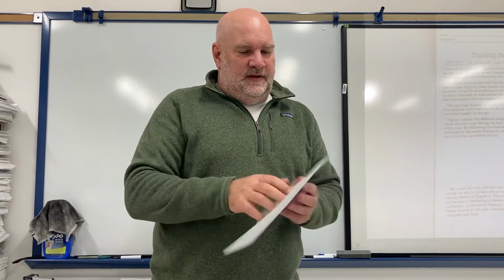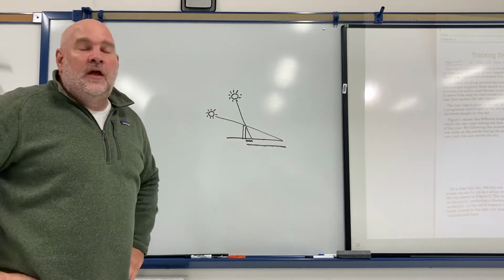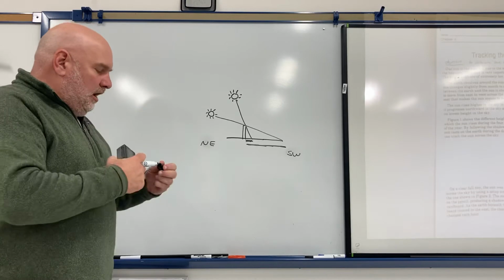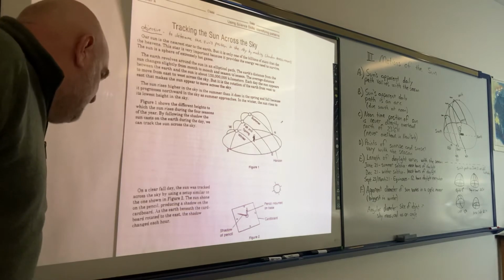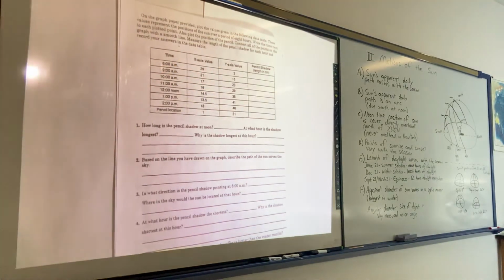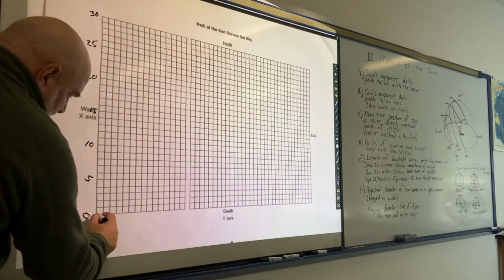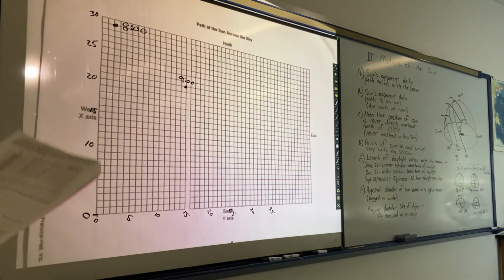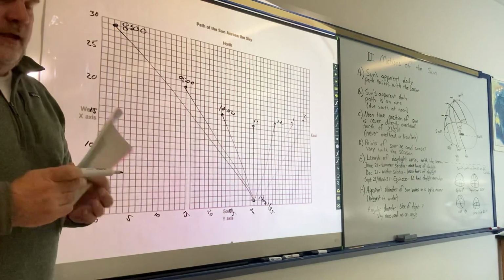Tracking the Sun Lab (Shymkiw)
Explaining how one could track the sun across the sky by studying shadows.